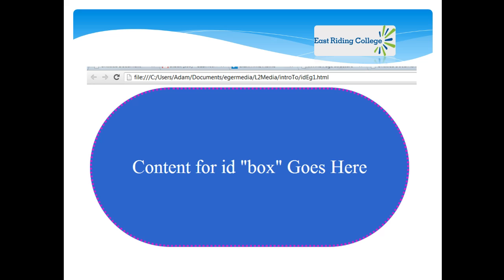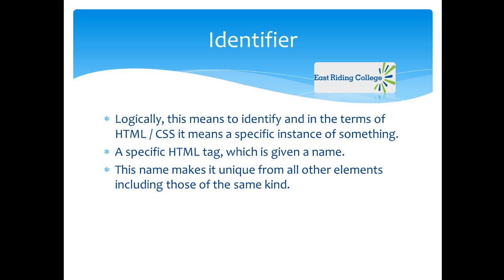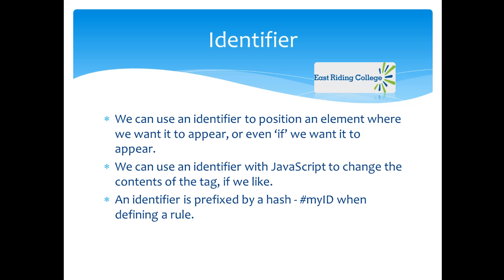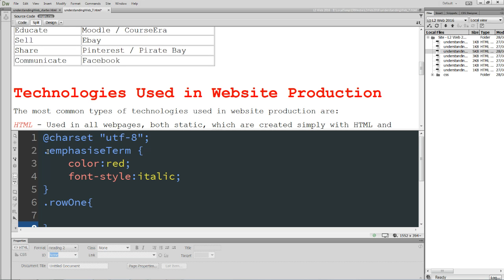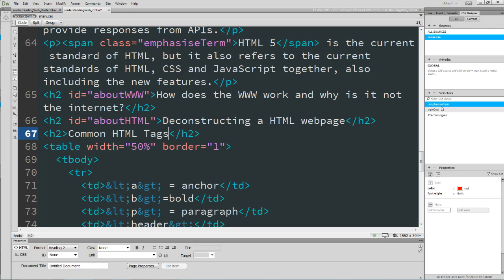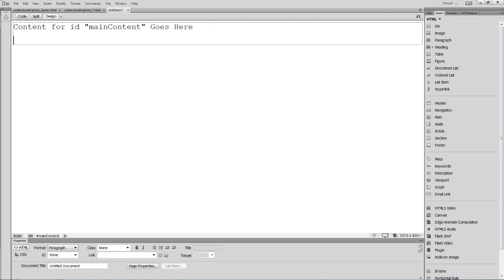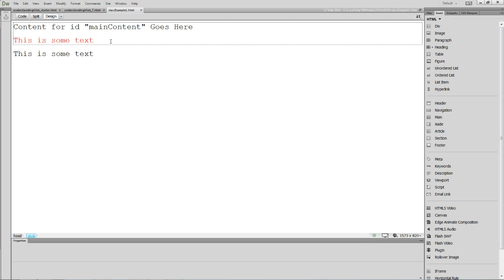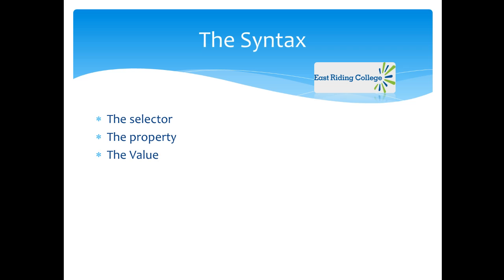Introduction CSS 1